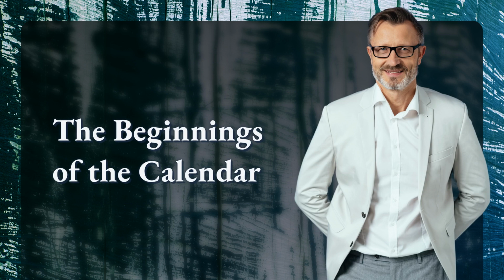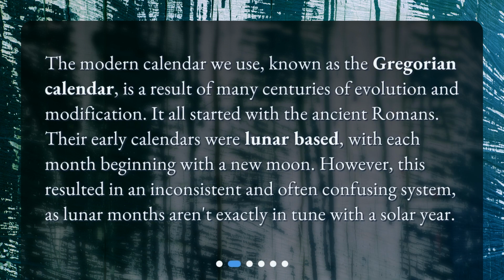A Calendar's Tale: The Story of Uneven Days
Why doesn't every month have the same number of days? • Discover the fascinating history and celestial mechanics behind the uneven distribution of days in our calendar. From the lunar-based calendars of ancient Rome to Julius Caesar's Julian calendar and the refinement of the Gregorian calendar, this video explores why every month doesn't have the same number of days. Join us on this captivating journey through time and space!

00:00 • A Calendar's Tale: The Story of Uneven Days
00:26 • The Beginnings of the Calendar
00:53 • The Julian Revision
01:19 • The Reasons for Uneven Days
01:51 • The Gregorian Refinement